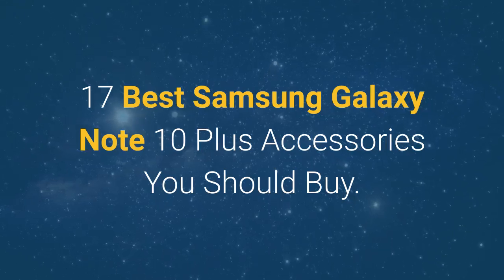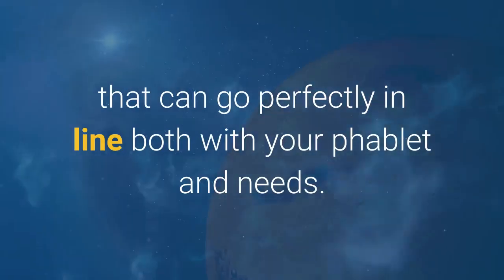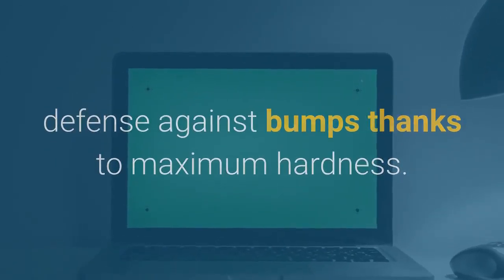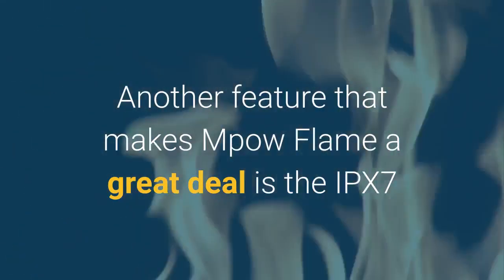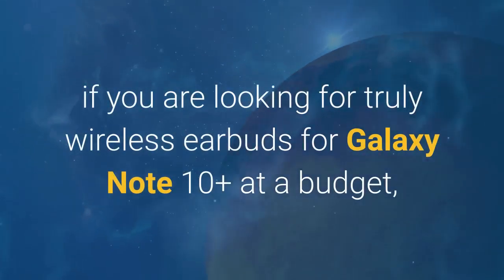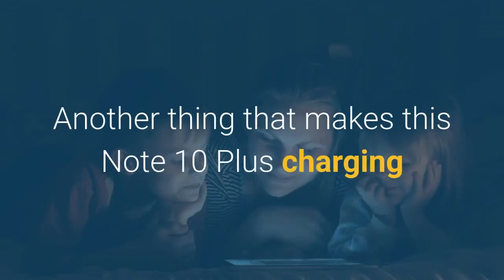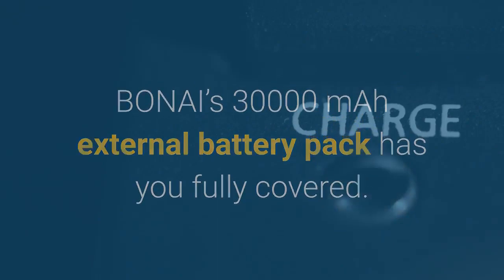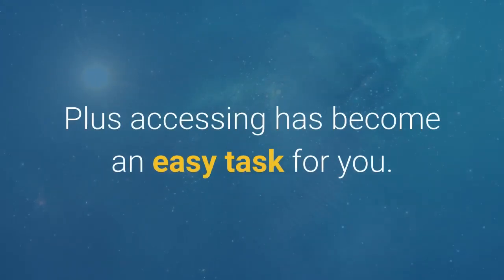17 best samsung galaxy note 10 plus accessories | Techdustry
Watch 17 best samsung galaxy note 10 plus accessories | Techdustry